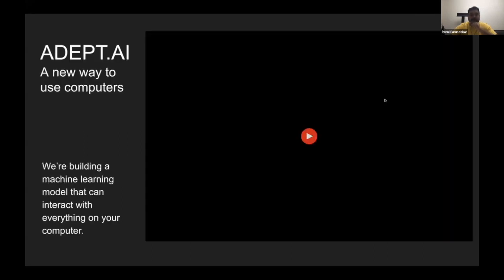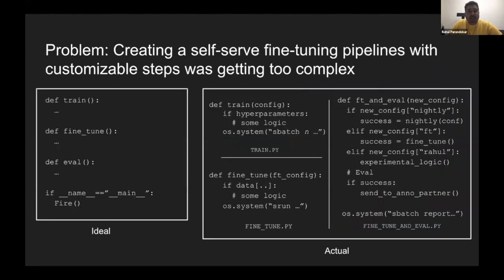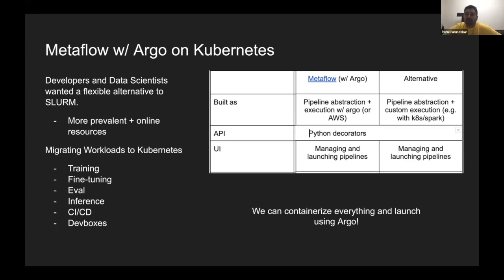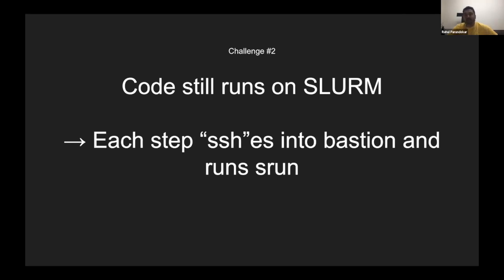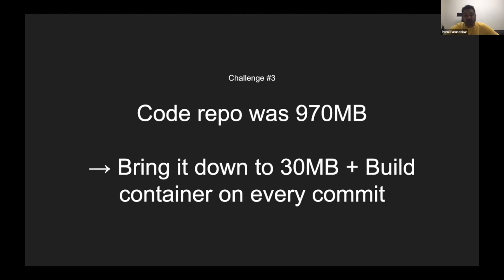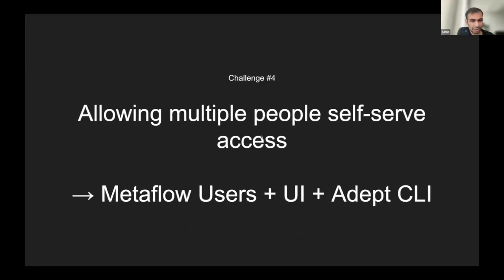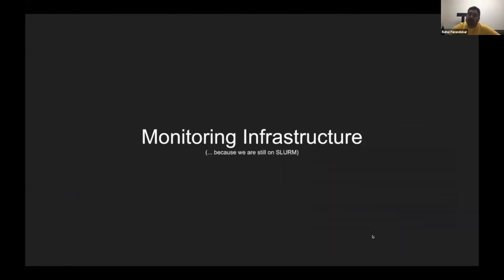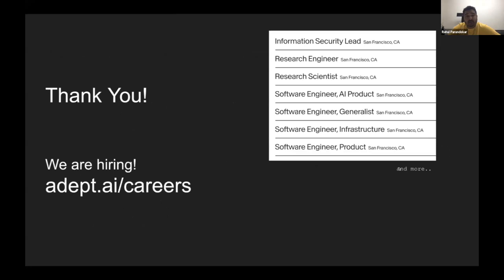Crafting General Intelligence: LLM Fine-tuning with Metaflow at Adept.ai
Rahul Parundekar, Member of Technical Staff at Adept.ai, discusses how Adept uses Metaflow for fine-tuning LLMs.

He discusses how their setup gives researchers the flexibility to define different flows for fine-tuning and evaluating their models. He also covers how Metaflow goes beyond powering ML workloads and assists with internal infrastructure management needs.

Discover more such stories at slack.outerbounds.co